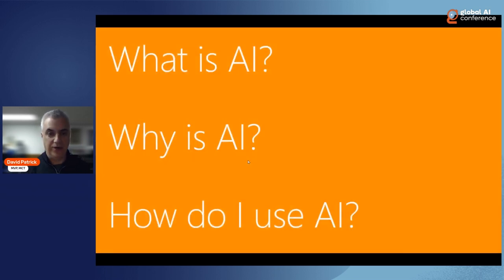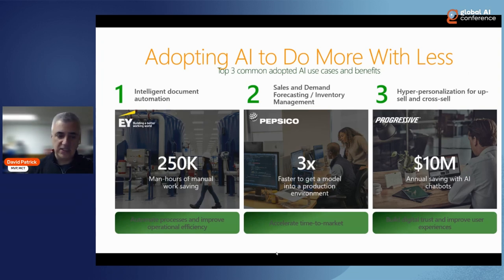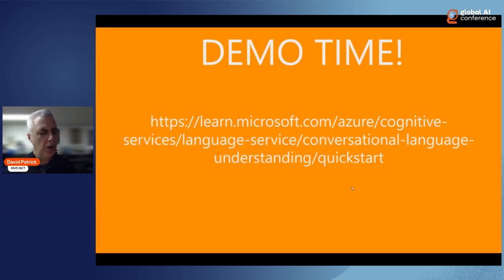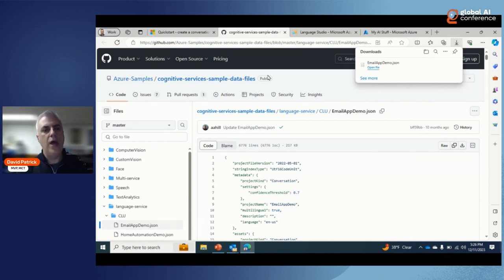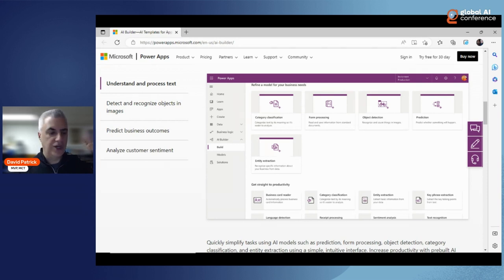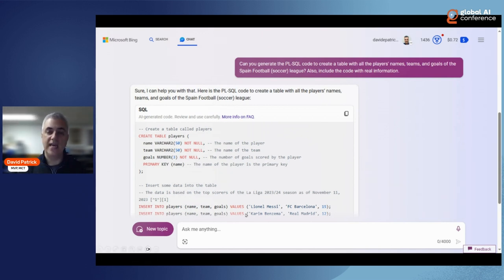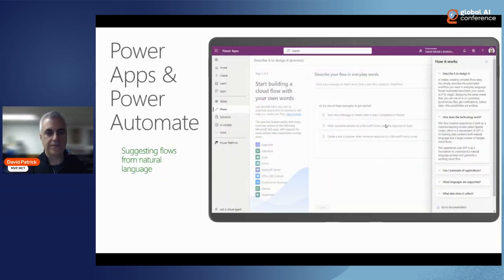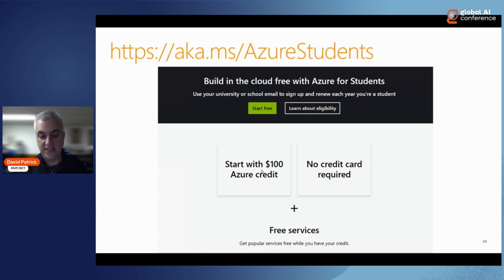AI inside of the Microsoft Power Platform - David Patrick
We'll introduce the many ways AI is baked into Microsoft's Power Platform. We'll view CoPilot and see how it assists in the creation of low code apps and Power BI reports.

We'll also learn how to leverage AI to quickly turn an Excel table into a Dataverse schema, with data and a fully functional low-code app using the assistance of AI and the Maker Portal.

Dave has been developing database applications for over 30 years. A Microsoft Certified Trainer (MCT) since 2001, he has taught many classes from Intro to Programming to Advanced SharePoint Development. Dave is a five time Microsoft MVP and runs three user groups, MAD SharePoint, the Mid Atlantic Cybersecurity Experts MeetUp, and the Baltimore Cloud Meetup,

Dave does SharePoint training and application development for DSA, Inc., a DoD contractor that does great work for the U.S. Army over at Aberdeen Proving Ground. Dave has a bunch of certifications, including MCSD App Builder, MSCE for SharePoint, and MCSA SQL Server certification.

In his spare time, Dave teaches as an Adjunct Professor at the University of Maryland College Park's iSchool, Towson University and Stevenson University.

to hear about Dave and his daughter Sarah's different views on tech!